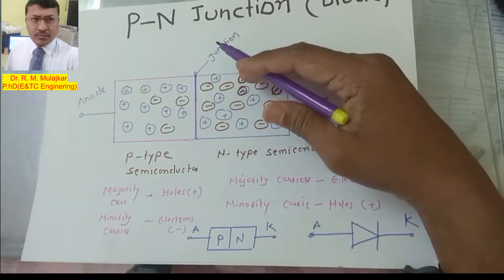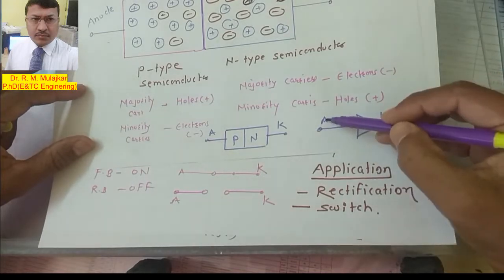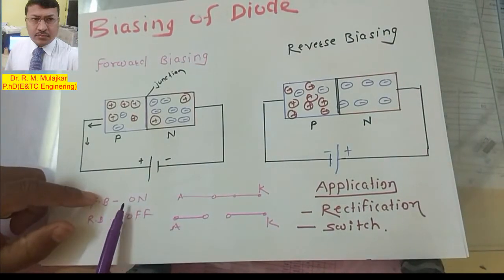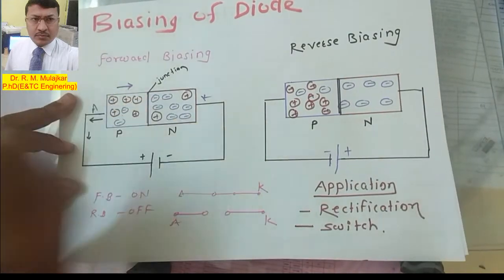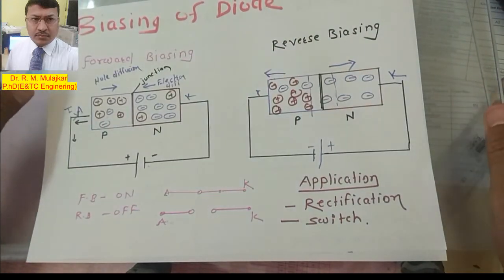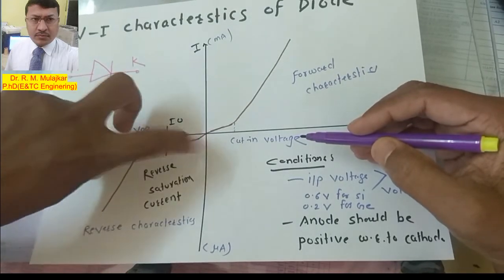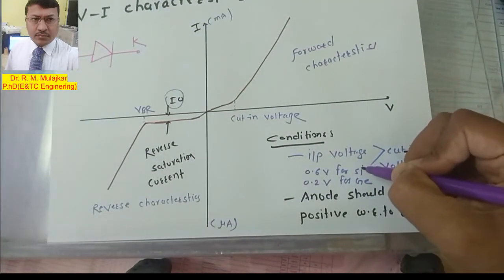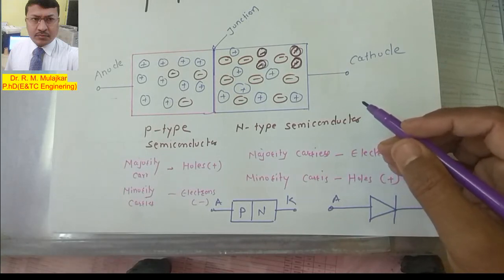Lesson 2 Semiconductor |Diode-P-N Junction Diode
A semiconductor device with two terminals, typically allowing the flow of current in one direction only.
A thermionic valve having two electrodes (an anode and a cathode).